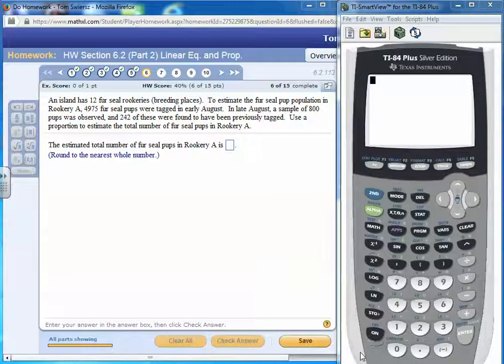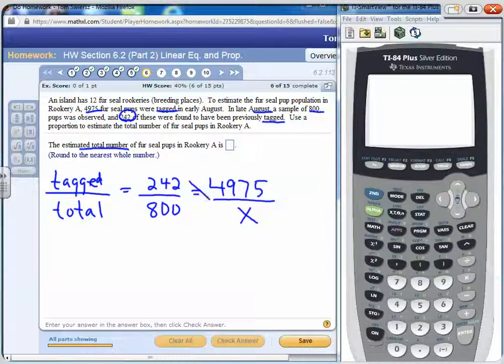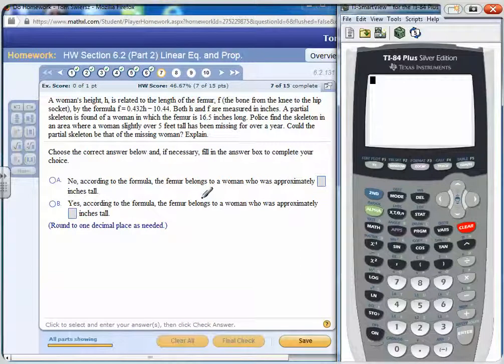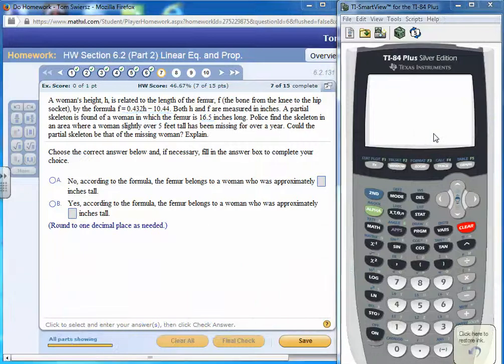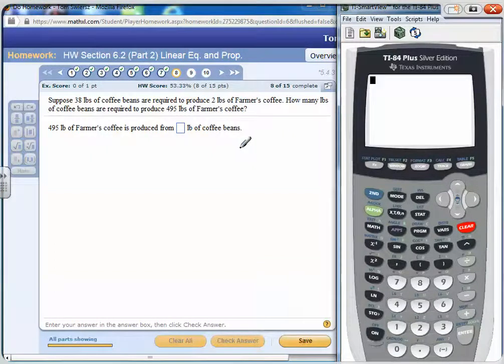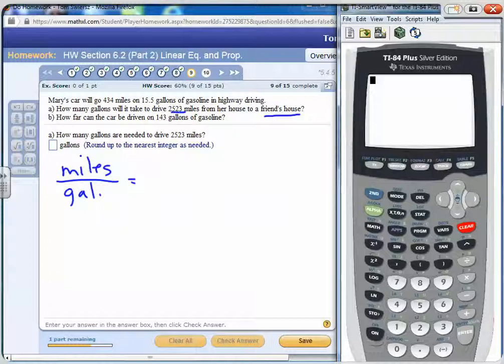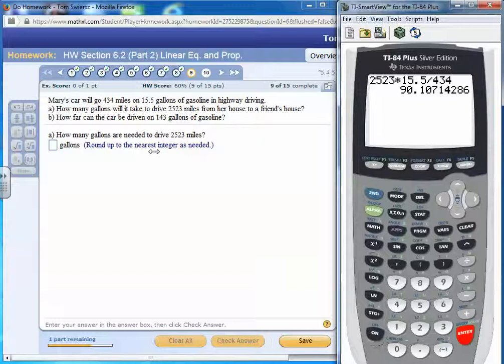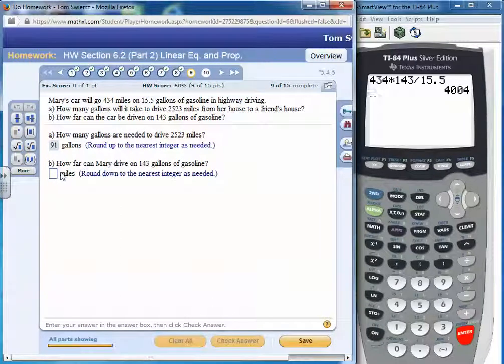Section 6.2 (Part 2) Homework Exercises #6 through #9 in MyMathLab